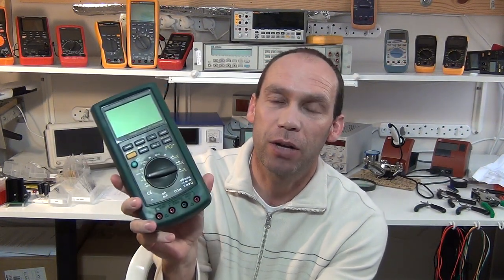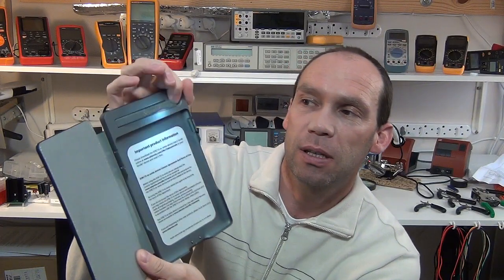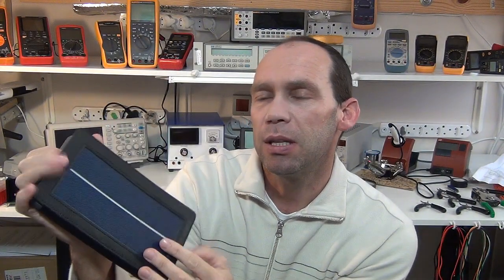T4D #27 - Multimeter giveaway and news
I talk about the next multimeter giveaway on my forum and other news..

Topics from this T4D:
* Multimeter give away for the 30th of November 2012
* Shall I manufacture a PCB and have a custom enclosure for my first electronic DC load project...or wait until the second one...
* I will be starting a series called "A Look Inside" where I take apart / do a teardown of an item I'm interested in. the first item will be the Solar Powered Amazon Kindle Case by Solarmio
* Have a look at Todd Harrison's great find on CraigsList for $275...a Fluke 289 in the box with full FVF combo kit
* My DMMCheck Plus from Doug at voltagestandard.com will arrive soon for review.

The DMMCheck Plus is a battery powered device that checks seven important functions on a DMM: AC and DC Voltage, AC and DC current, Resistance, Frequency, and Duty Cycle.  It you have a DVM or DMM that has questionable accuracy, the DMMCheck Plus can give you the confidence you need before relying on your test equipment.

Provided on the small (2.5"W x 2.2"L) circuit board are the following circuits:
Resistance : Four 0.1%, 10ppm precision resistors are included: 100Ω, 1.00KΩ, 10.00KΩ, and 100.0KΩ
DC voltage : 5V, ± 0.01% voltage reference
DC current : 1mA, ±0.1% current source
AC voltage : 5V RMS, bipolar (+5V, -5V) square wave, ±0.1% voltage source
AC current : 1mA RMS, ±0.2% current source
Frequency : 100Hz, ±0.02% signal source
Duty Cycle : 100Hz, 5V RMS, signal source has 50% ± 0.05% duty cycle